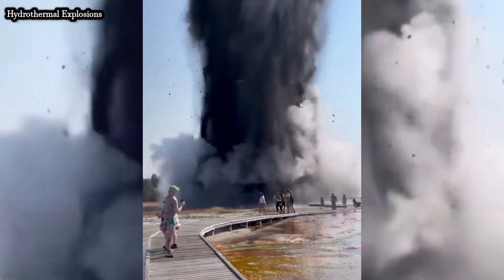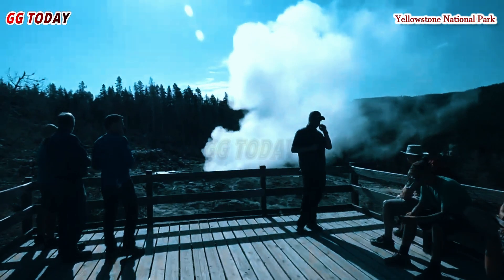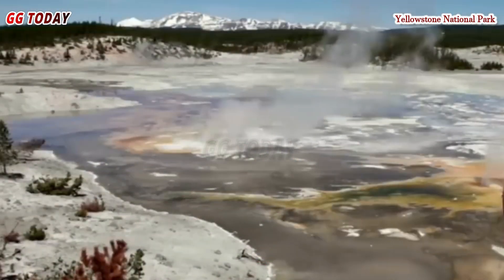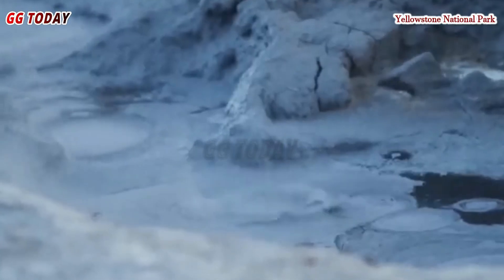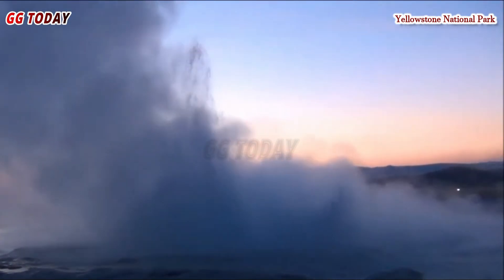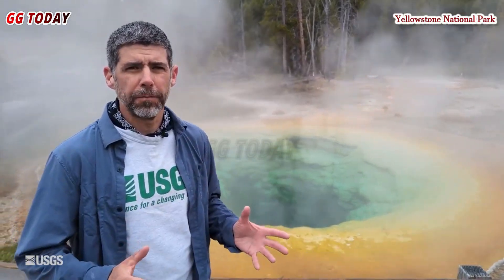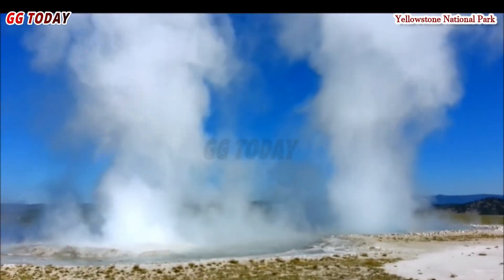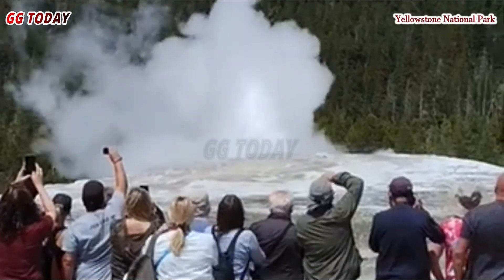Terrifying News today: Hydrothermal Explosions at Yellowstone! New Thermal Vent Surprises Tourists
A stunning phenomenon has occurred again in Yellowstone National Park!
Geologists from the U.S. Geological Survey (USGS) have discovered a new blue pool in the Norris Geyser Basin, specifically in the Porcelain Basin area. This sudden appearance of the blue pool is believed to have formed as a result of a small eruption between December 2024 and February 2025.

This mysterious thermal feature emits a stunning, clear blue color and is surrounded by white silica mud, adding to its beauty and raising new questions about Yellowstone's geothermal activity.
Is this a sign of increased volcanic activity?
Watch the video until the end to learn the surprising facts behind the discovery of the mysterious blue pool.